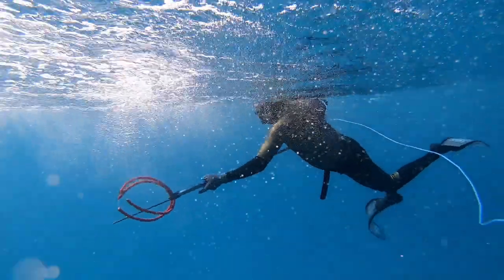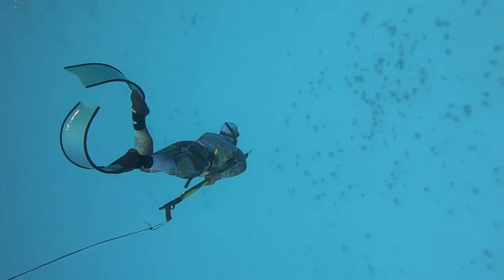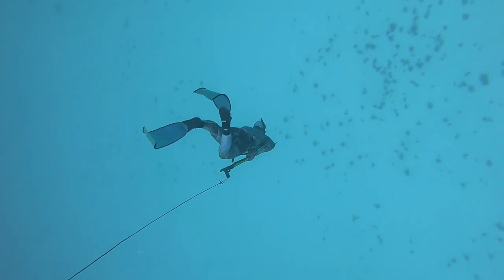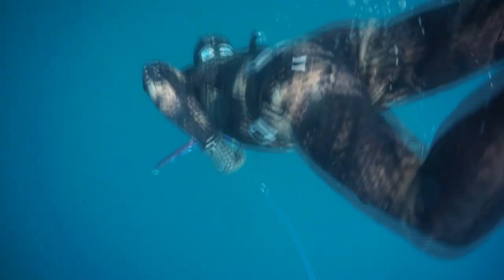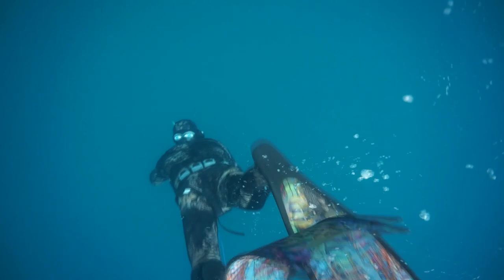6 Essential Skills to Get Started In Spearfishing | ADRENO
Spearfishing 101 Series Part 3; 6 Essential Skills to Get Started In Spearfishing

Breath-holding
There are quite a few skills that are necessary for successful freediving and spearfishing. Of course, the first one is breath-holding. Without breath-holding, you won't spend much time underwater and you won't be able to approach the fish. Two important lessons in breath-holding are to make good use of your time in the “kill” zone and don’t burn oxygen if you don’t need to. Now let’s look at the basics of how to hold your breath and how to improve your breath-hold:

Equalization of the ears while freediving
Part of diving involves the equalization of the ears. You've got cavities in your head and the inner ear, and they've got to be the same pressure as the outer water. The deeper you go, the higher the pressure. There are a number of very good systems on how to equalize this pressure. Over the course of this spearfishing lesson series, we’ll have a look at some of the basics that, even if it's a struggle at the beginning, will help you to improve.

Finning
There are good and bad ways to fin and in this series, we’ll teach you how to fin the right way. Just one basic rule to guide you: the proper finning technique is from the hip with a straight leg, with a mid-sized amplitude and a steady relaxed speed. With a straight leg, we mean don’t bend your knees too much.

There’s a couple of reasons why bending your knees too much could be a bad thing. First, fins work by pushing water at the back of the fin in the opposite direction where you’re travelling. As soon as you bend your legs, you start cycling in the water which is really inefficient and also, you are pushing the water in the wrong direction and wasting more of your energy.

Diving
We'll cover the basics of diving. This involves duck diving, streamlining, position in the water, and anything that's going to make it easier for you to get yourself in a position to hunt fish. The duck dive is the foundation of your entire dive. A proper duck dive will have you at a few meters depth effortlessly. To do this, make each component flow seamlessly into the next so that you use minimal effort to get your body and fins under the surface.

Hunting
Later in this series, we'll look at pelagic fish and reef fish and the different approaches to hunting, to get you putting fish on the table as early as possible! Whilst there are no hard and fast rules in spearfishing, we’ve prepared some tips to help you have much better results when you go hunting.

Safety and Rescue
Finally, we're going to do a thorough look at safety and rescue. It's no good going out there if you don't know how to look after yourself and your dive buddy. In general, these five spearfishing safety tips will help you stay safe in the water: